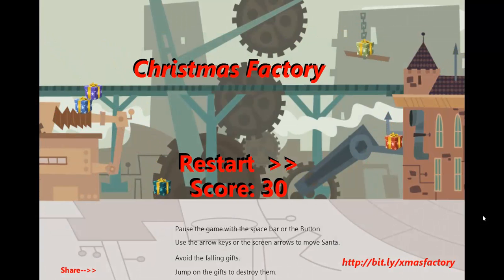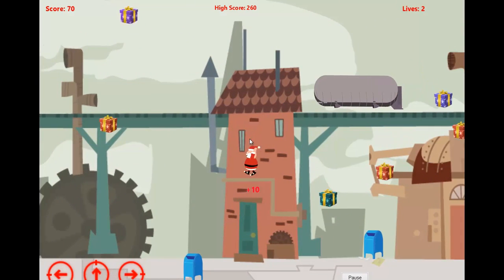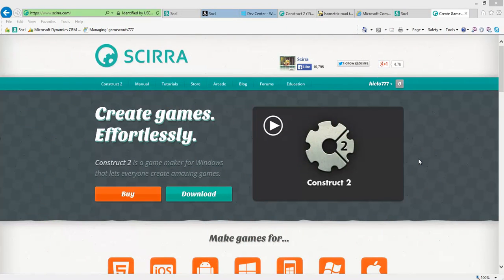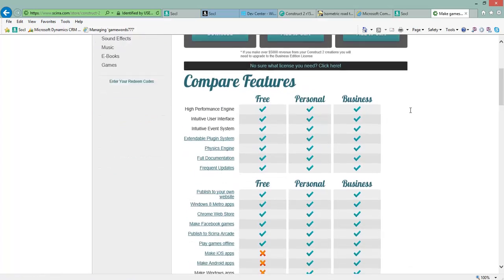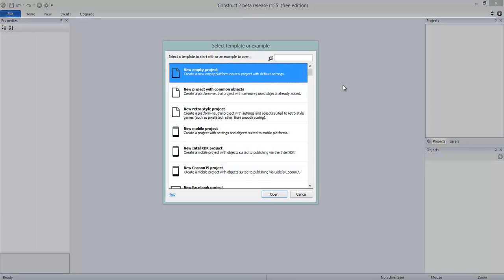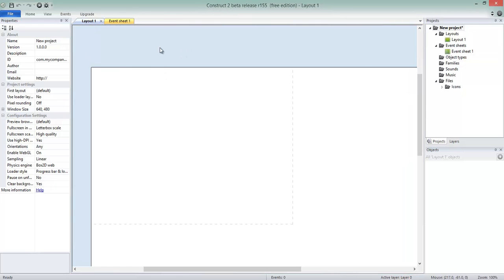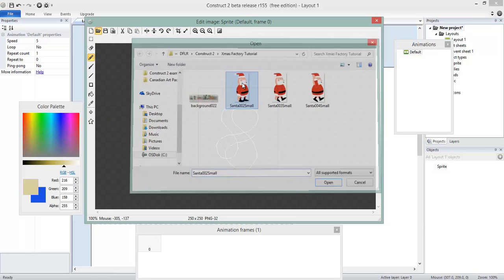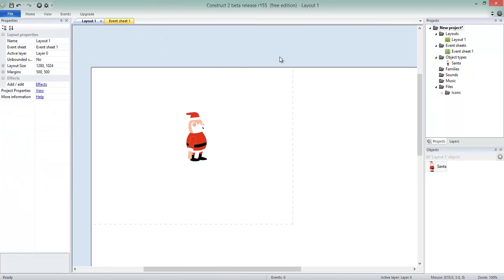Create your own Christmas Game I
Tutorial to create a game similar to my own Christmas Factory, FREE

The game was created with Construct 2 (Download free and it shows the basics of a 2D game with this cool game engine.

Would love to hear your feedback on this tutorial or any of my games.